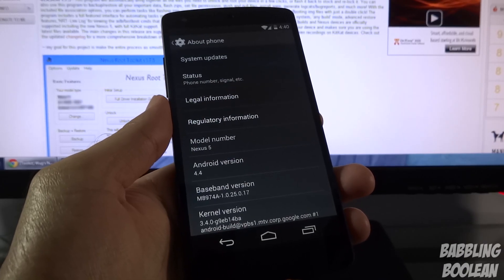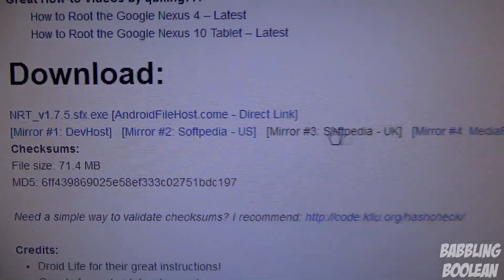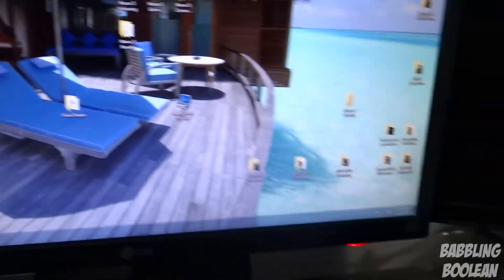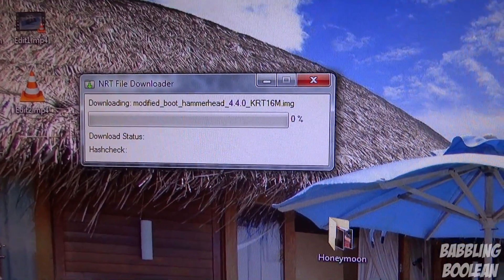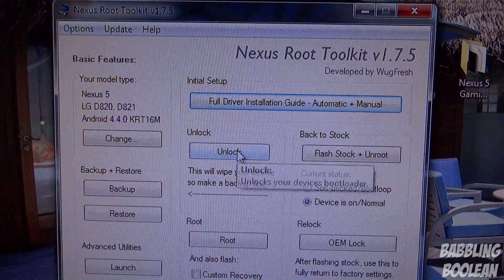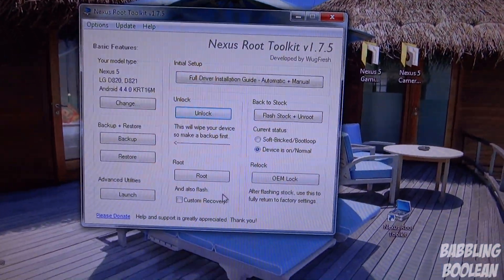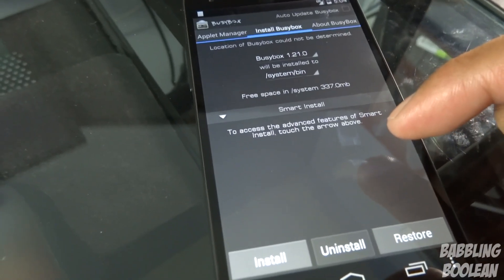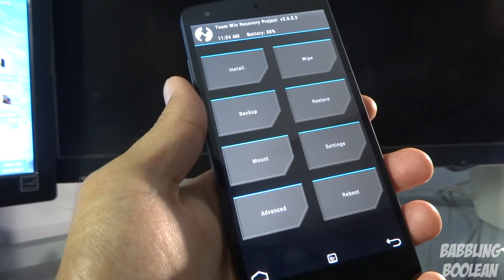Nexus 5 Easy Unlock Bootloader + Root + Custom Recovery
One of the best things about Nexus devices is how easy they are to modify. In this video I'll show you how to unlock the bootloader, root and load a custom recovery on the Nexus 5, the process is very simple.